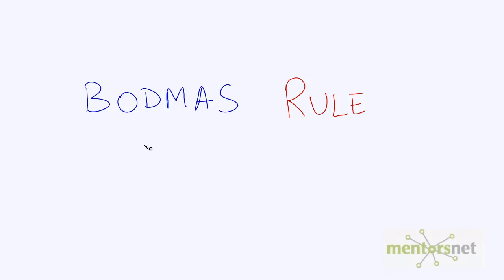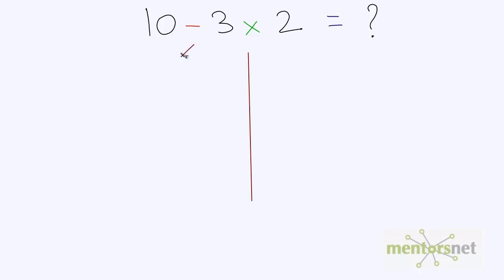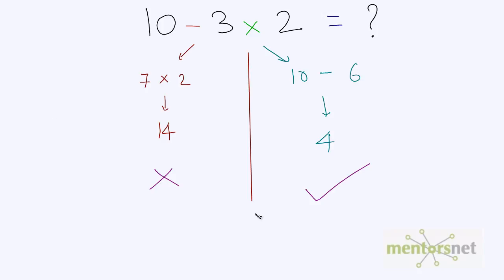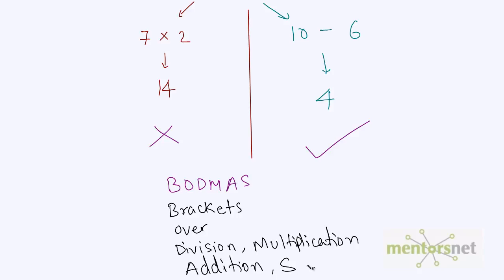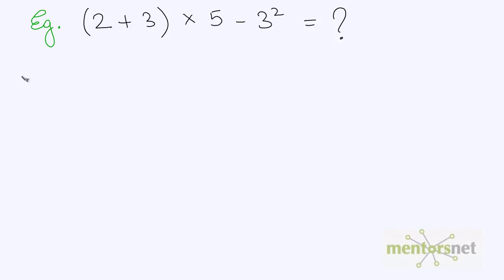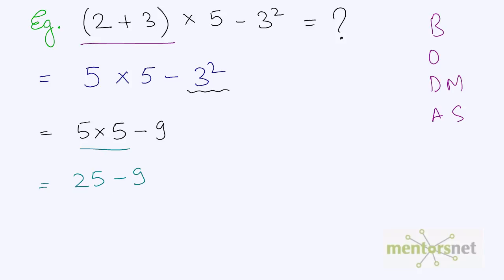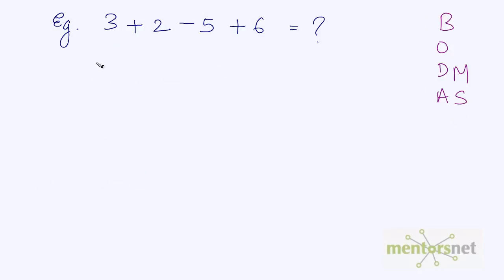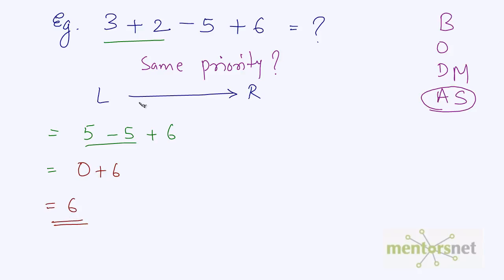QT 32 BODMAS Rule for simplification